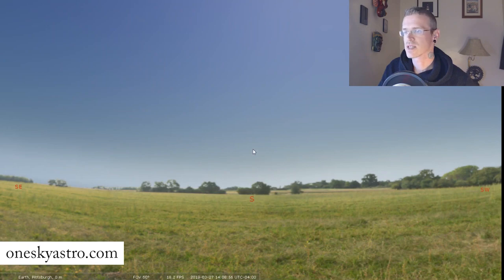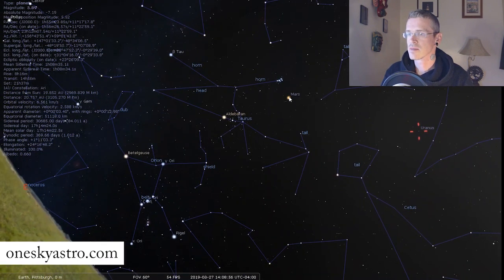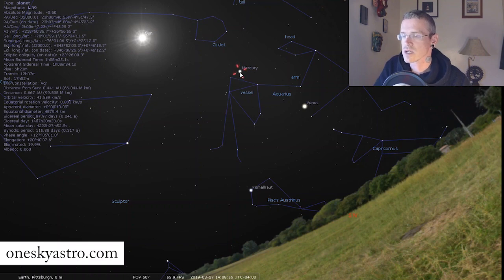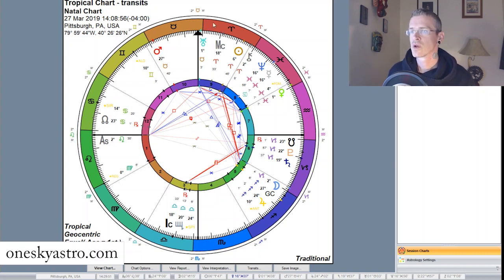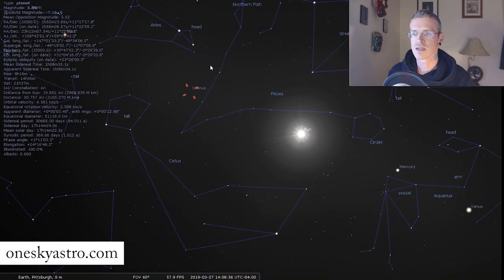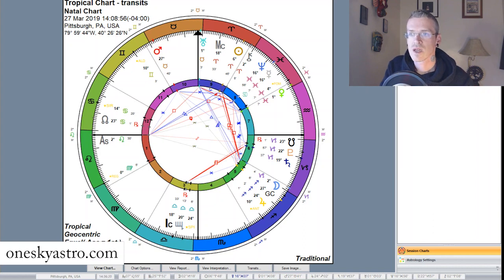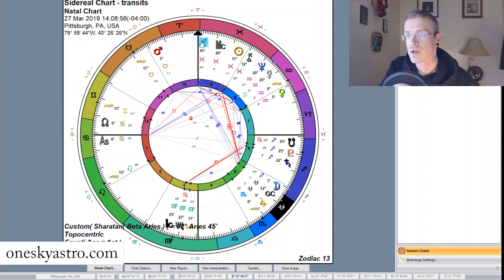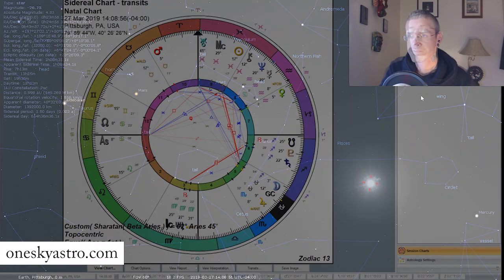Astronomy, True Sidereal Astrology, and the Zodiac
True Sidereal Astrology

A redux of one of the first videos I made, exploring the relationship between astrology and astronomy.  I created that video (and this one) to send to people before they had an astrological session with me, or if they thought they might be interested in one.  I hope it helps familiarize people with the main difference between mainstream western astrology and true sidereal astrology, and how both of them relate to the actual skies, or astronomy.

Thumbnail photography - Johannes Plenio via Unsplash.com